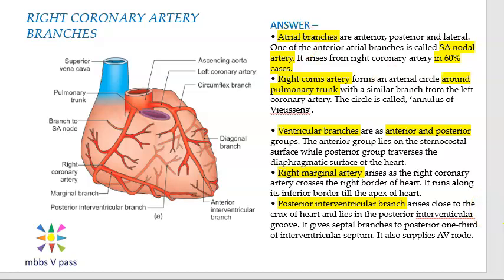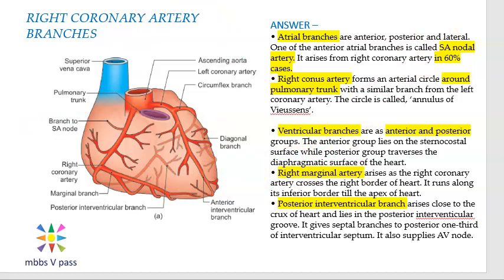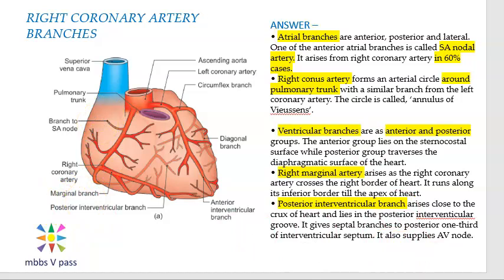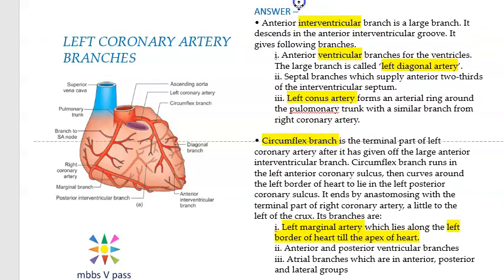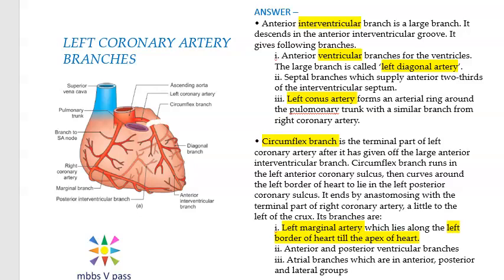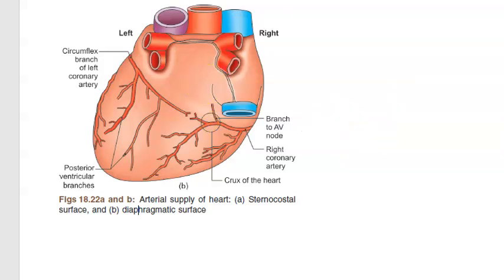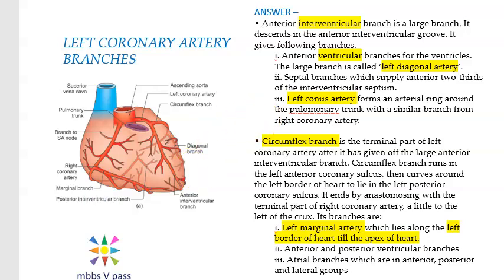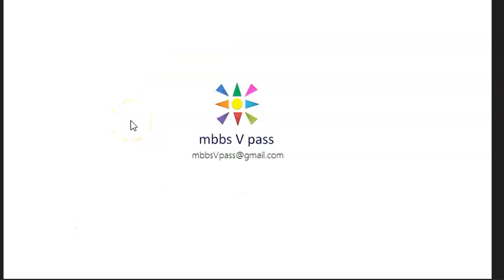Anatomy Thorax 294 Branches of the Right Left Coronary Artery Heart Blood supply Marginal Diagonal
circumflex
cardiology
Back of heart arteries